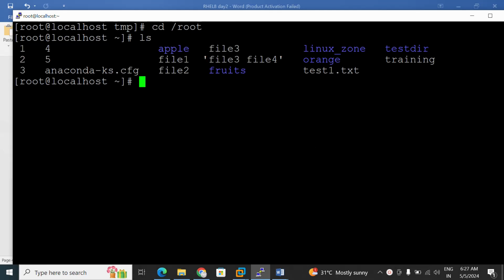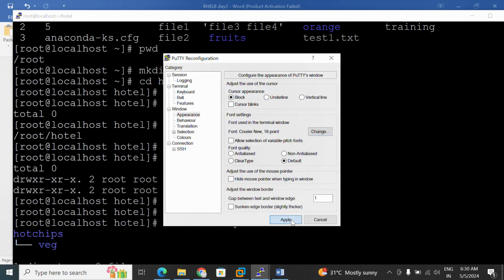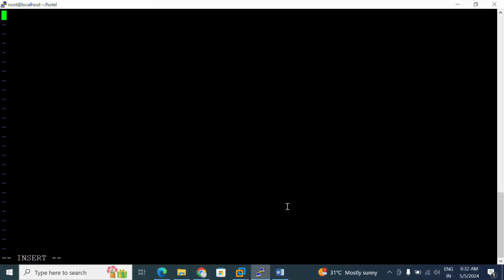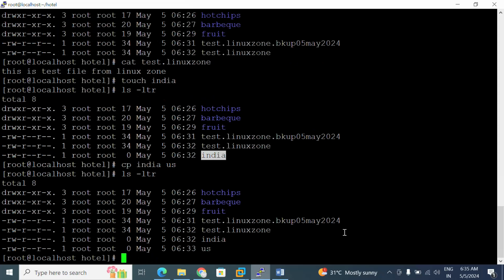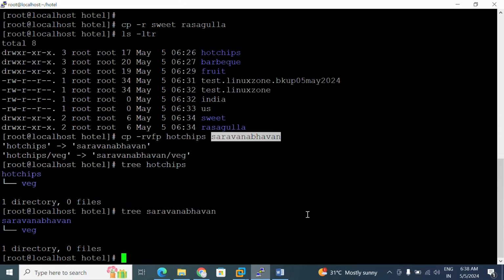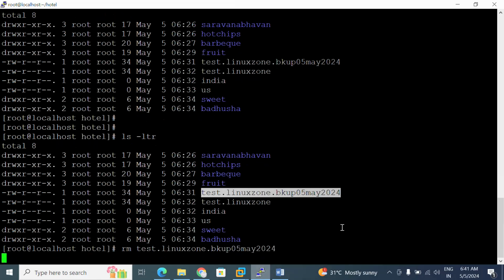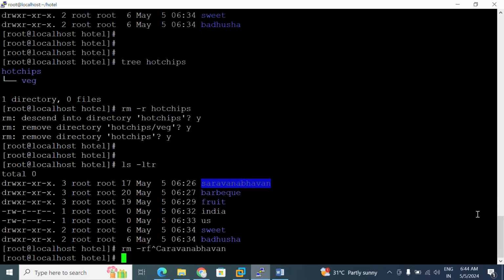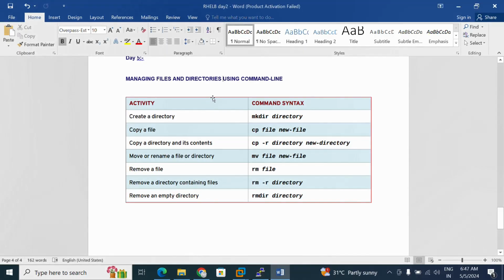RedHat 8 Part5 - MANAGING FILES AND DIRECTORIES USING COMMAND-LINE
Iam working as a IT -professional for the past 18+ years in various domains.
My interest is teaching, i took several seminars in my college days, hence thought of sharing my knowledge with you all through this mdium. For any queries feedback and suggestions you can ping me on below whats app number